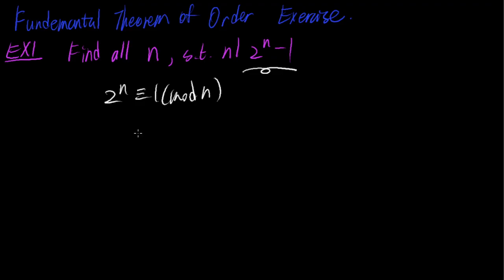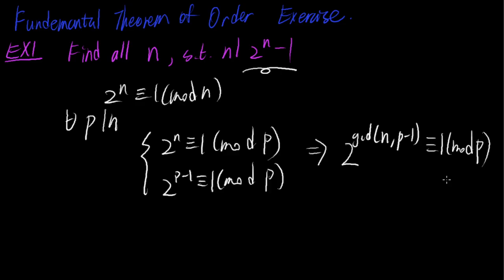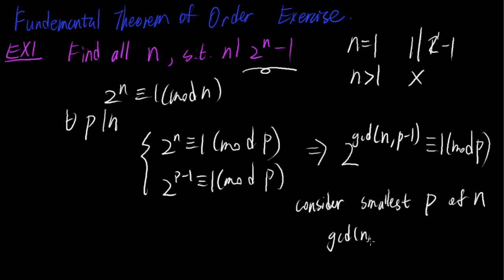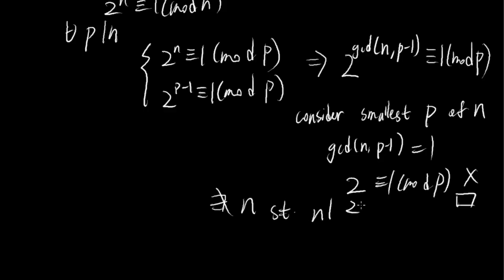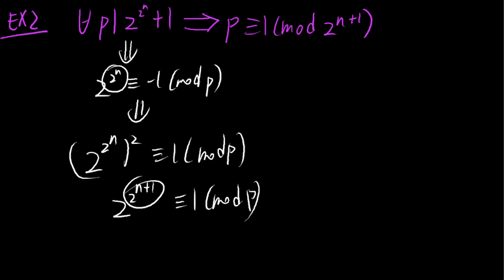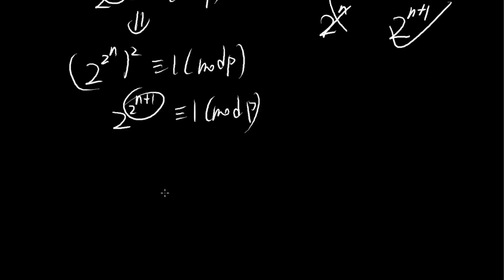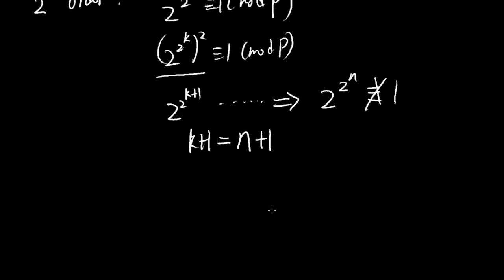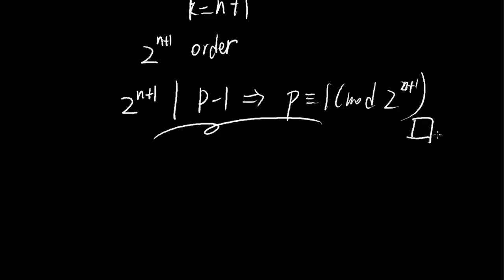[Olympiad Number Theory 15] Order & FTO exercises